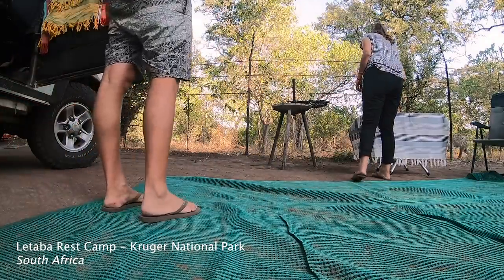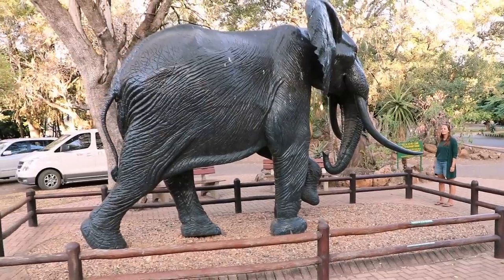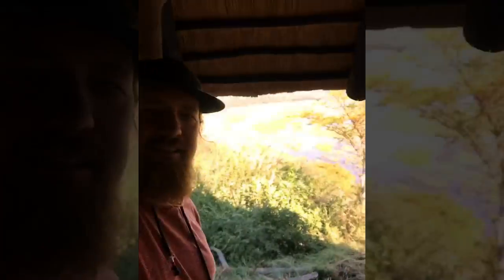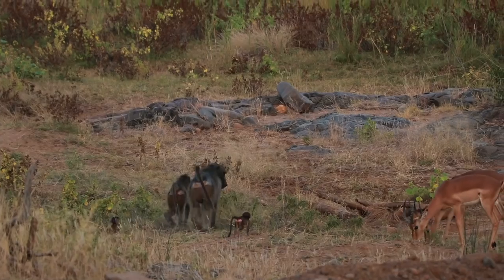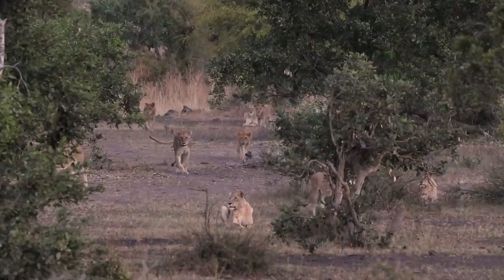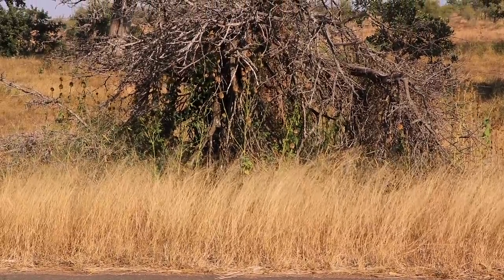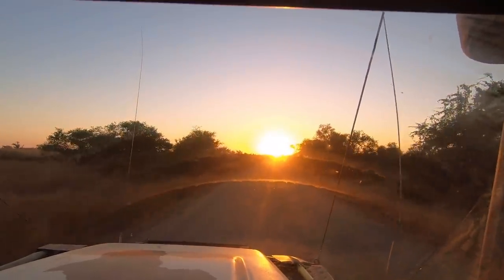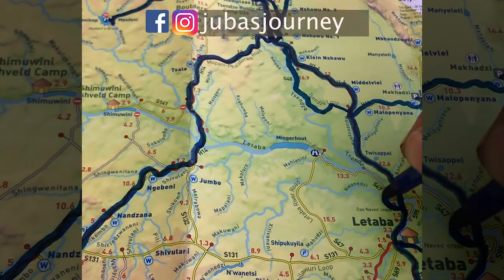Kruger National Park: Part 2 - Letaba, Olifants, Balule and Satara (EP20)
Kruger National Park - Part 2. We camp at Letaba, Balule and Satara and stay in a hut at Olifants Rest Camp. We have amazing animal sightings such as lion, elephant, buffalo, leopard and hyena. We see a very big pride of lions. We spend our days exploring each campsite and going on game drives. All footage filmed in 2019.

If want to make an accommodation booking on AirBnB please use the link below to sign up and you will receive a discount